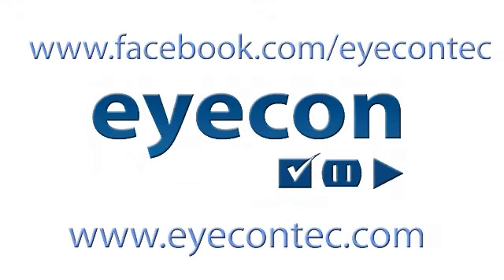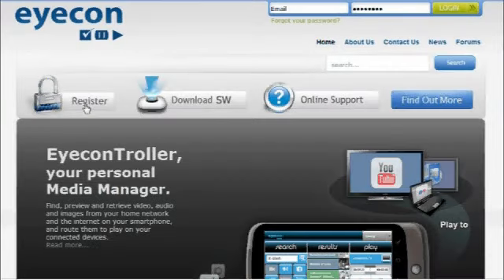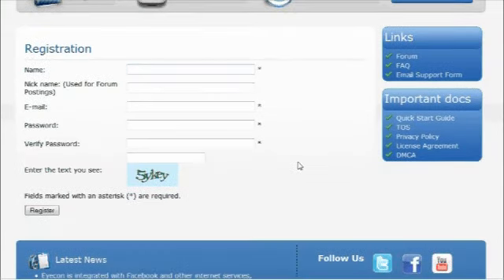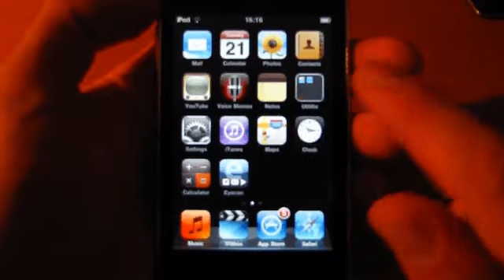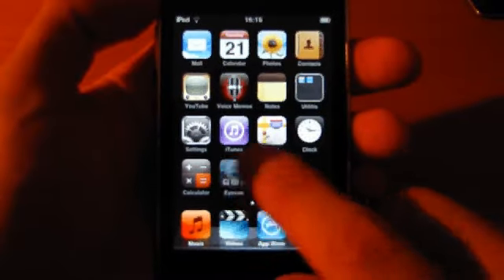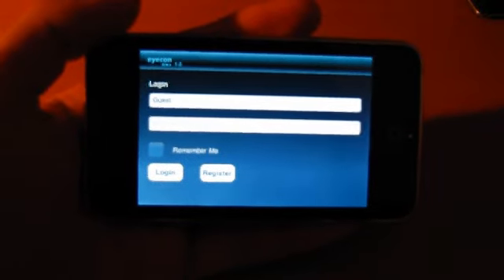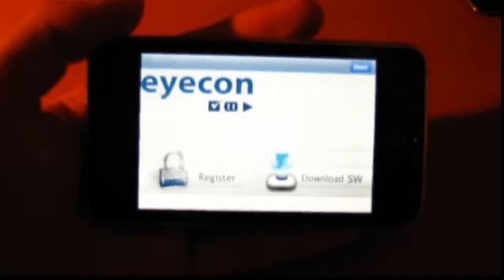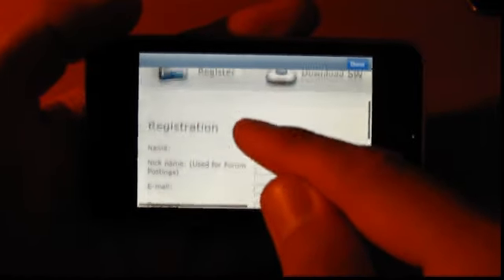Register with Eyecon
Registering with Eyecon personalizes your media experience, so that you can create your individual on-the-go Pick List and access your personal media such as Facebook photos and YouTube videos.